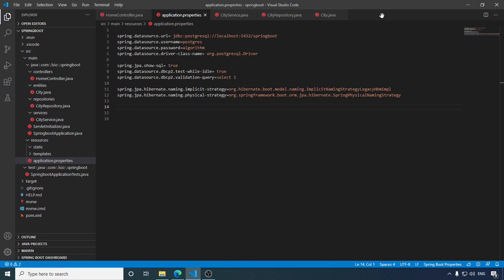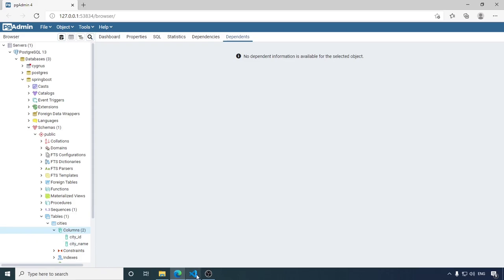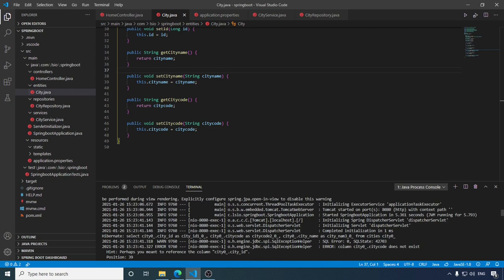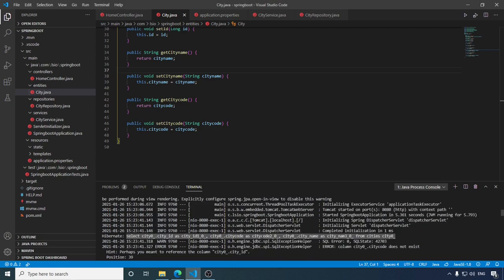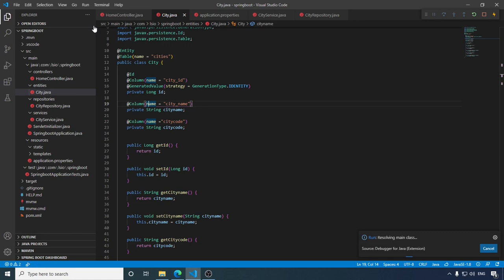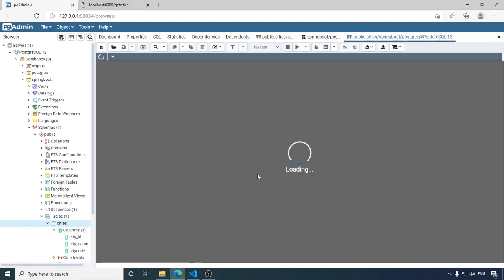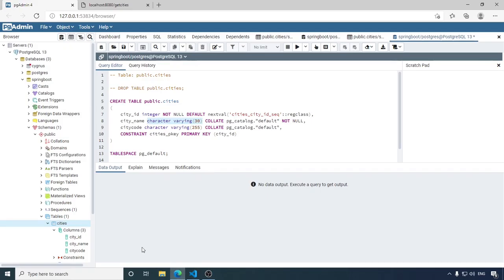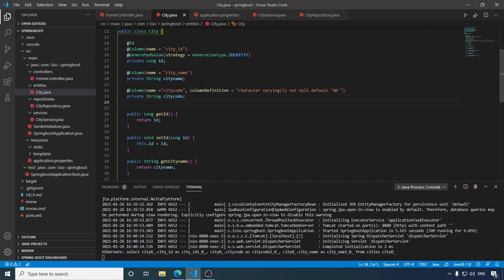Spring Boot Restful + PostgreSQL + JPA ddl-auto @Transient @JsonIgnore - Part 2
In this video I have covered how to use hibernate.ddl-auto property, Use of annotations @Transient and @JsonIgnore. This video is a continuation of my previous video. (Spring Boot Restful + PostgreSQL + Spring JPA Hibernate - Part 1)